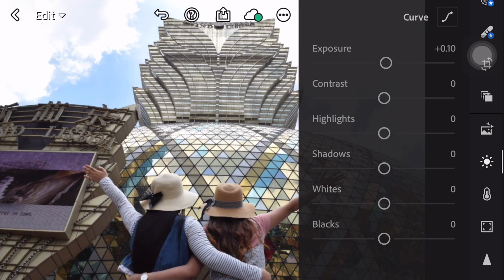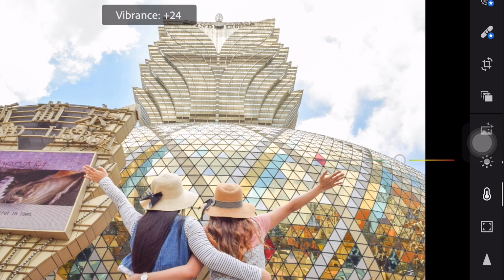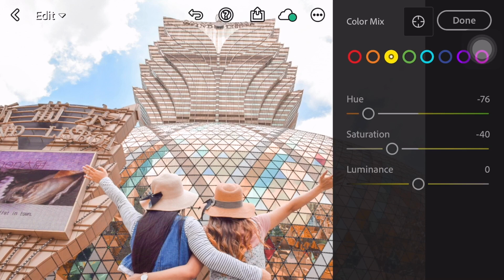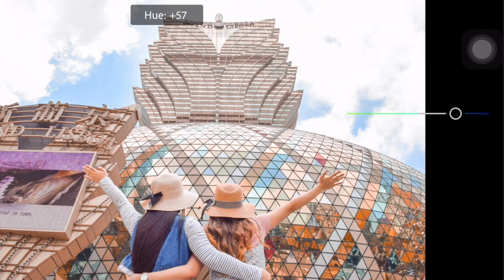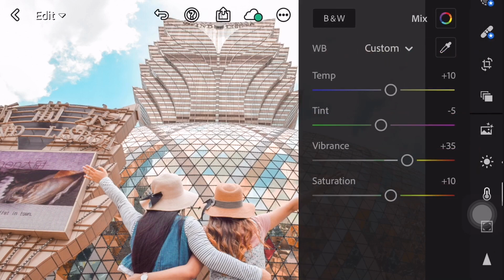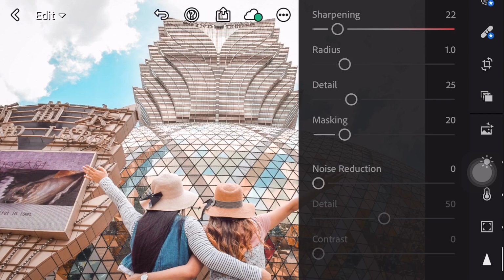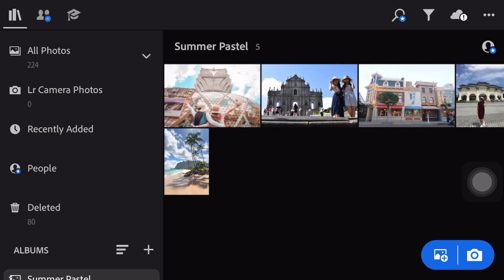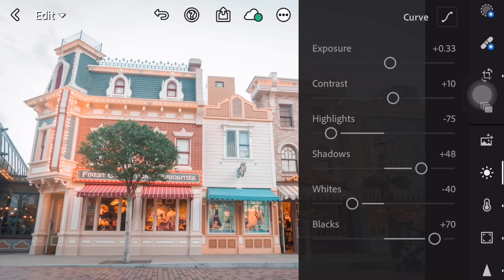Summer Pastel Preset | Lightroom Preset Tutorial | Lightroom Mobile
In this video I will teach you how to edit Summer Pastel Preset using Lightroom Mobile app.

🌻 This filter is perfect in summer and in photos with interesting color pallets. It applies to all photos, but you can adjust the settings manually if needed.

𝗧𝗵𝗿𝗲𝗲 𝘄𝗮𝘆𝘀 𝘁𝗼 𝗴𝗲𝘁 𝘁𝗵𝗶𝘀 𝗙𝗶𝗹𝘁𝗲𝗿 / 𝗣𝗿𝗲𝘀𝗲𝘁:

1. You can follow editing steps on the video (Edit manually).
    (🔆I suggest to watch this on laptop, computer or another phone so that you could follow through the step by step adjustment of the settings.

2. You can download the Preset which is available in DNG format (Android & iOS), but you need a password to access the Preset.

🔹The Password will appear as a Card on the upper right corner of the video.
🔹 Watch this video on Youtube App. The card feature won’t work in any mobile browsers.
🔹The password is a 4 digit number, it is split into two and will appear separately and random:
          For Example:
          Combine the [1] Pass & [2] Pass.
          So the password is (example only): 1234 ✔

3. You want to SAVE TIME?

🔹NOTE:🔹
🔆Not all photos will fit in this preset. You can always adjust the settings manually.

🔆Please ❌Do Not Sell❌ my Preset

🌻You want me to edit your Photo?🌻
Just DM me your favorite photo on my IG account and i will edit it for you and send a DNG copy for an affordable price!

App used in this video is:
◼️ Adobe Lightroom Photo Editor